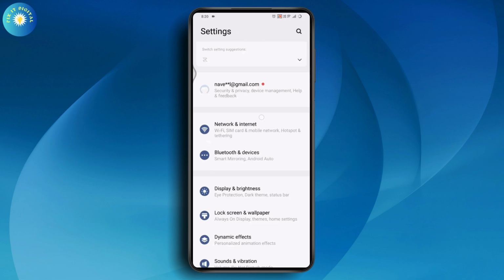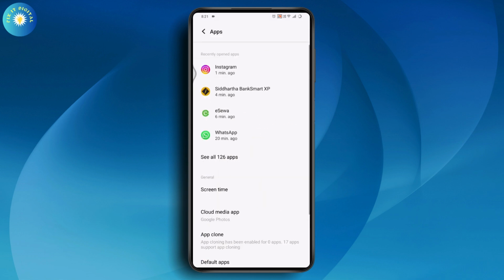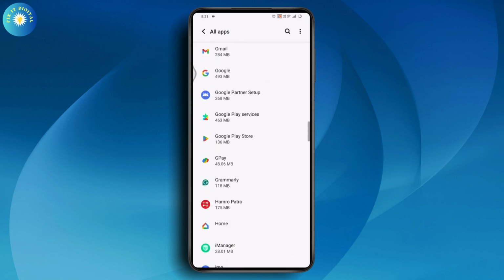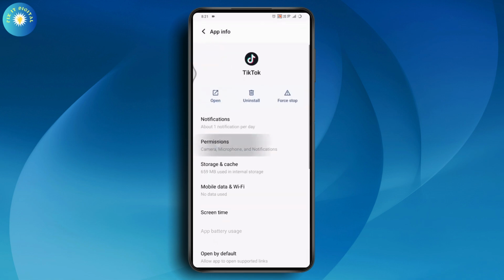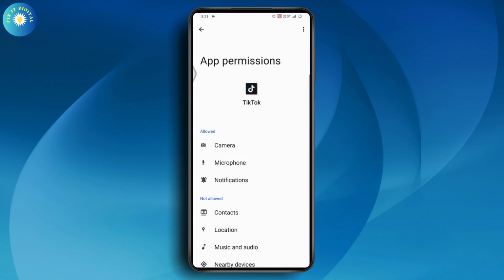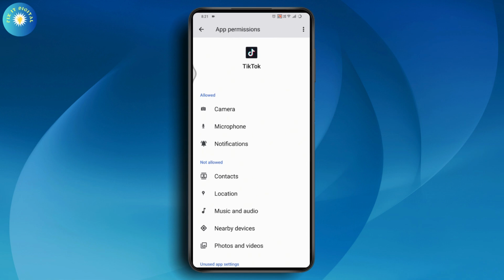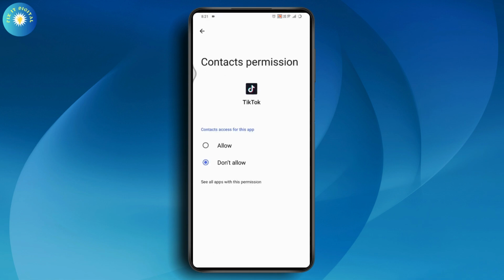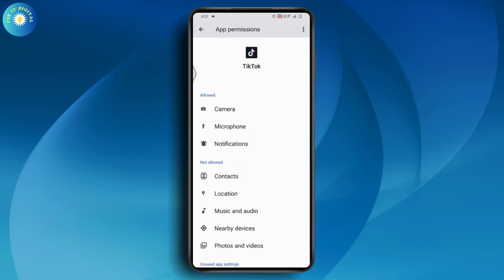How To Fix Allow Tiktok To Access Your Camera And Microphone Problem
how to fix allow tiktok to access your camera and microphone problem । allow camera access on tiktok
how to solve allow tiktok to access your camera and microphone problem
fix allow tiktok to access your camera and microphone problem
solve allow tiktok to access your camera problem
how do i enable microphone access on tiktok

Having trouble with TikTok not accessing your camera and microphone? This video provides a step-by-step guide to resolve the issue and grant TikTok the necessary permissions. We’ll walk you through checking app permissions, adjusting device settings, and ensuring everything is set up correctly for a seamless TikTok experience. Follow along to fix the problem and start creating content without any interruptions.

0:00 - Introduction
0:12 - Checking TikTok App Permissions
0:24 - Adjusting Camera and Microphone Settings
0:36 - Restarting the App and Device
0:48 - Conclusion